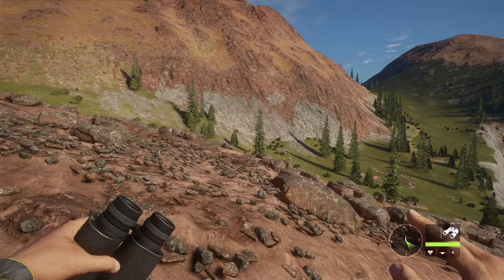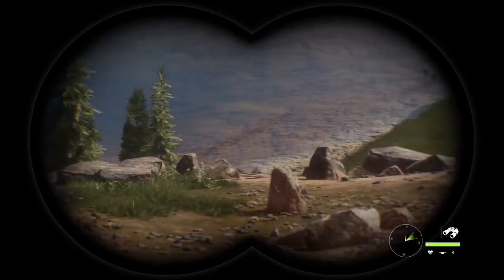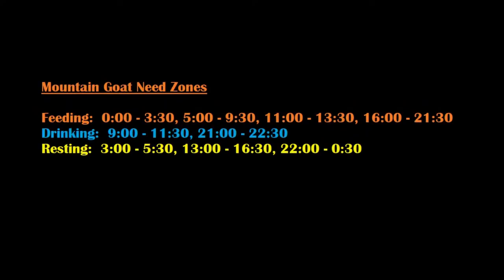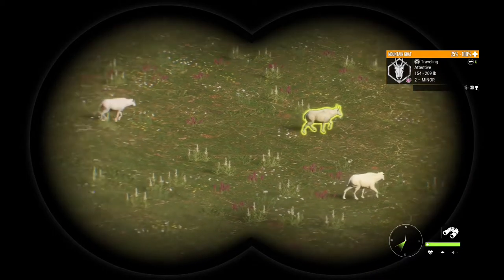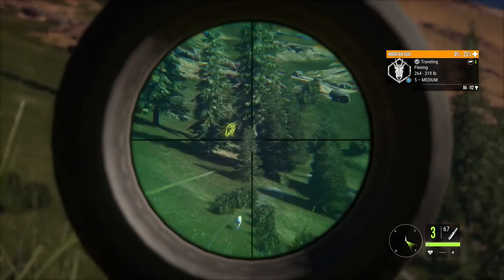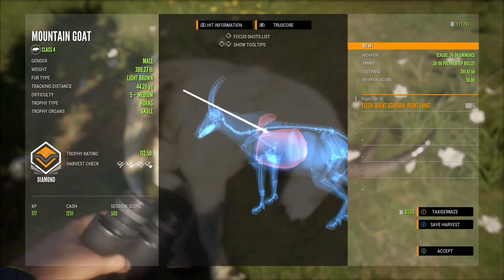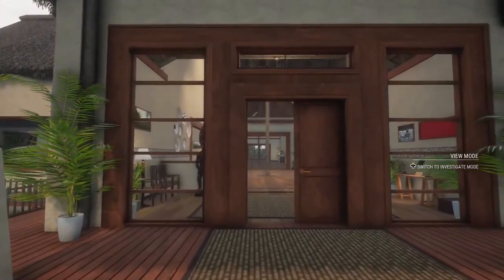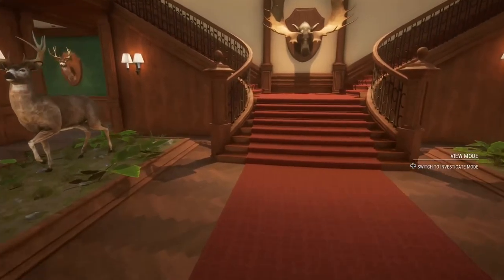Mountain Goat Hunting Guide | Silver Ridge Peaks | theHunter: Call Of The Wild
Join the Fun!  Subscribe to my channel today In this video, I show you a few of my favorite HOT SPOTS on Silver Ridge Peaks for Mountain Goats in theHunter Call of the Wild!  I will add more to this series as we find more Trophy Animals!

theHunter: Call of the Wild is the ultimate hunting experience.  Enjoy a next-generation hunting experience featuring stunning visuals and a highly immersive soundscape.  Explore a vast open world with 50 square miles of varied terrain - on foot or while driving a powerful ATV.  Discover the rich singleplayer storyline or share your hunting experiences with up to 8 players in co-op and competitive play.  Develop your character by unlocking a wide range of weapons, skills and equipment as you progress.